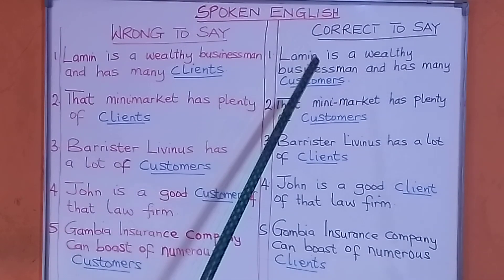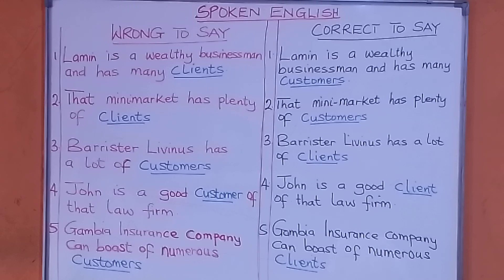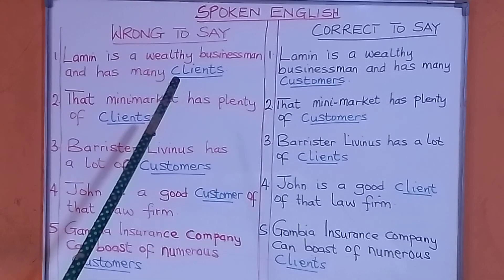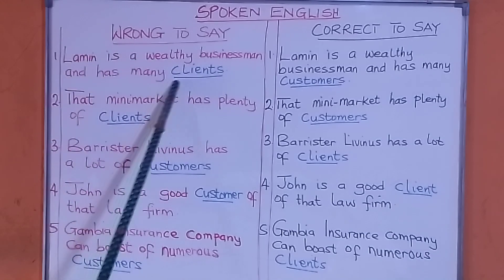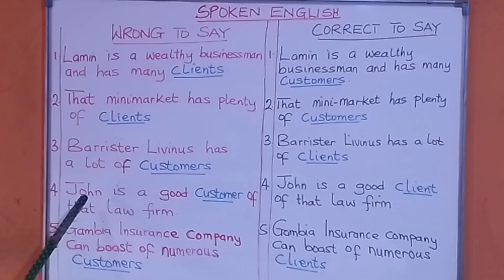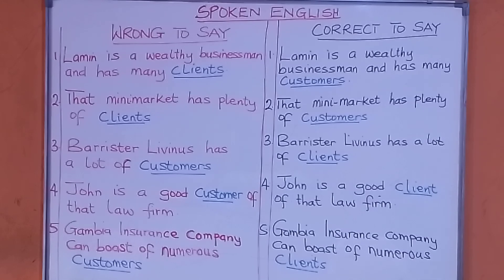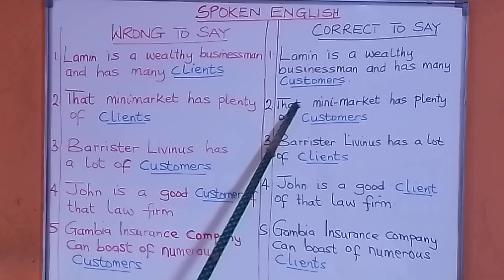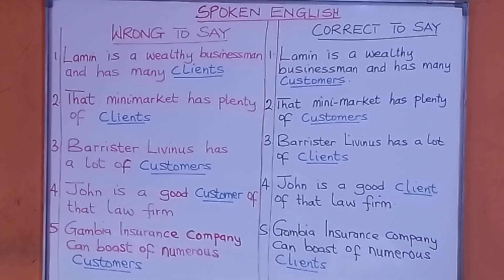LEARN HOW TO USE ENGLISH WORDS ARIGHT : "client / customer"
UNDERSTANDING THE CORRECT USE OF KEY ENGLISH WORDS IN GRAMMAR : WRONG TO SAY /  CORRECT TO SAY